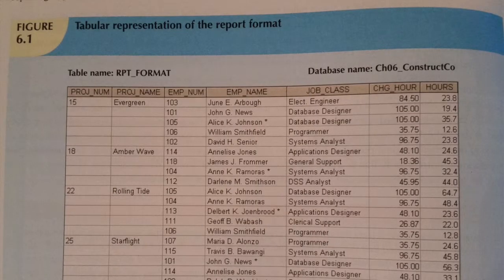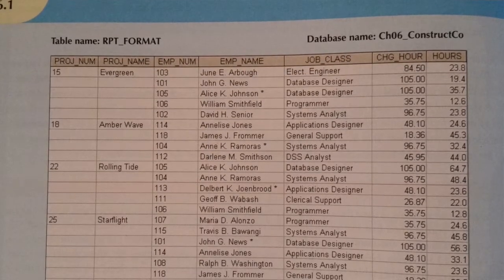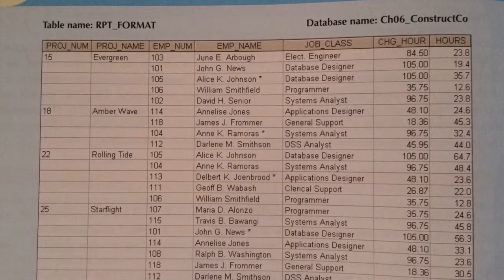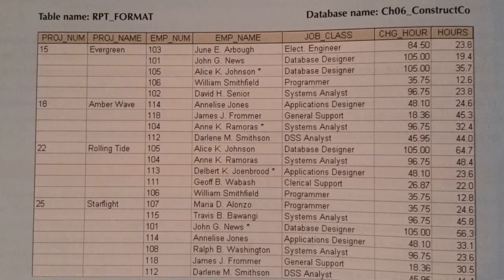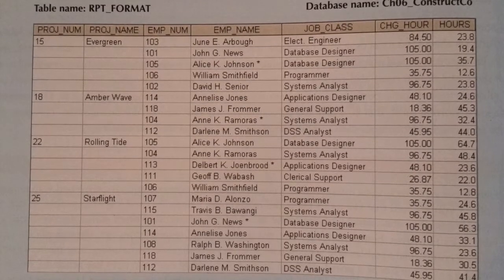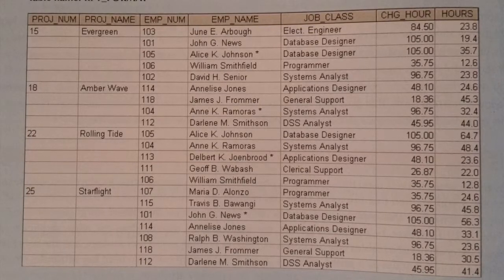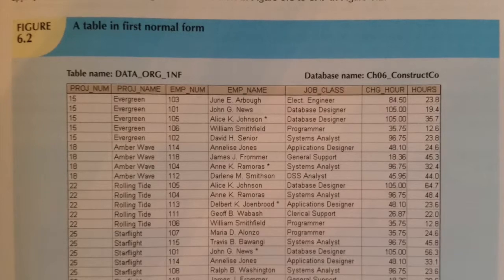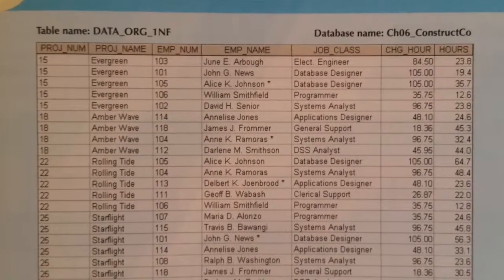Chapter 6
This video discusses chapter 6 in the textbook.  The topic is Normalization